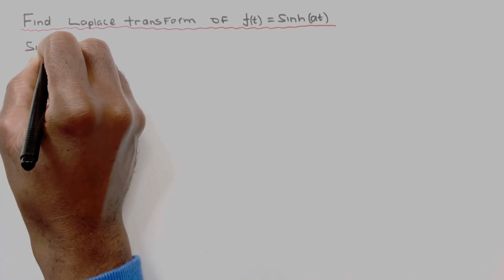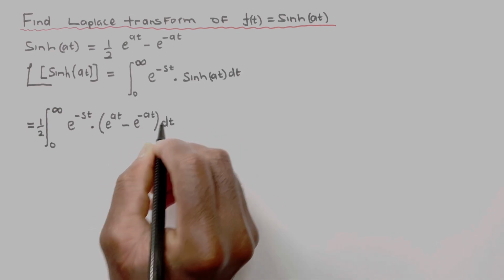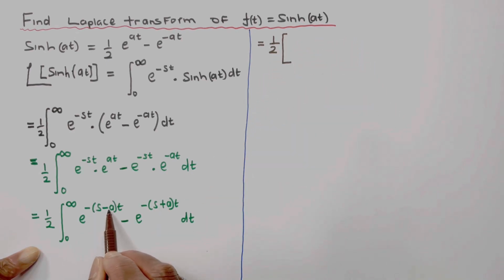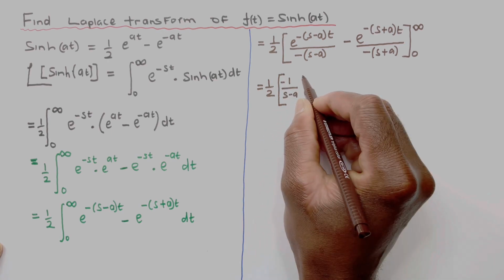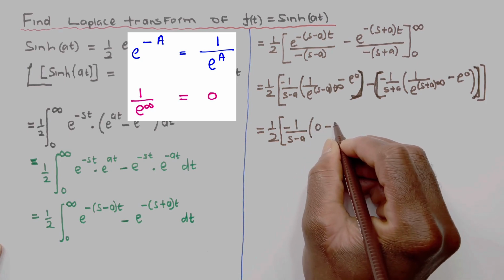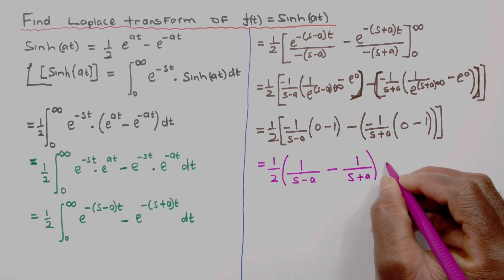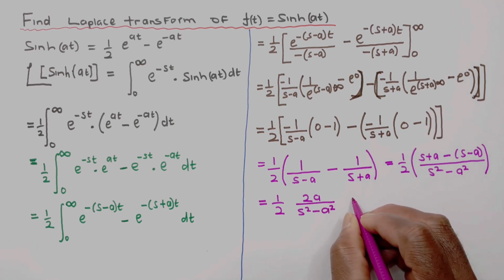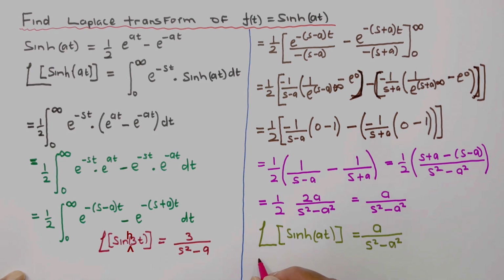Derivation of The Laplace Transform of f(t) = sinh(at)